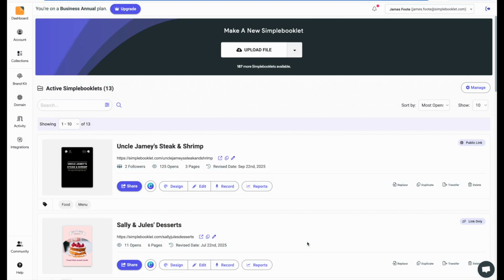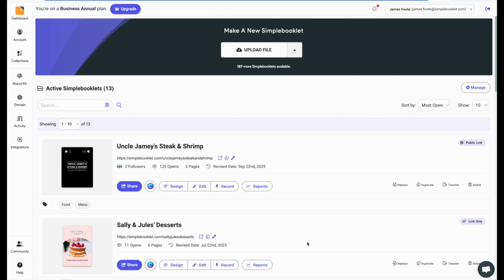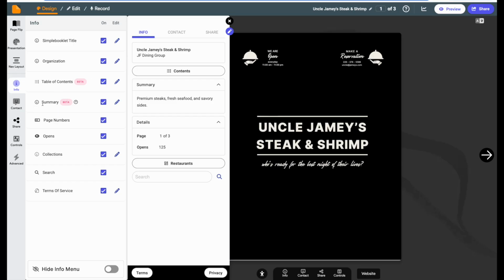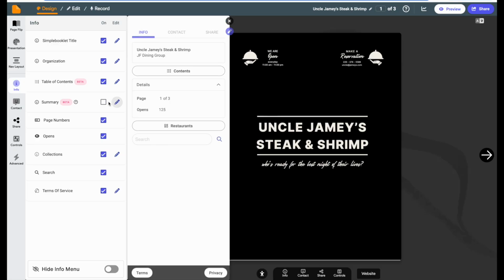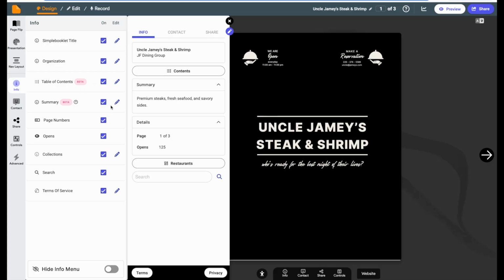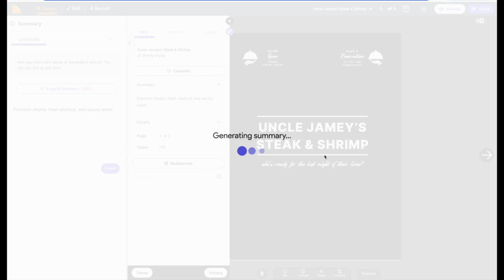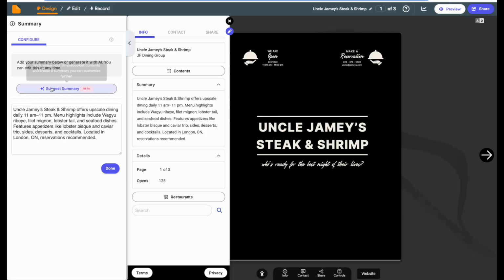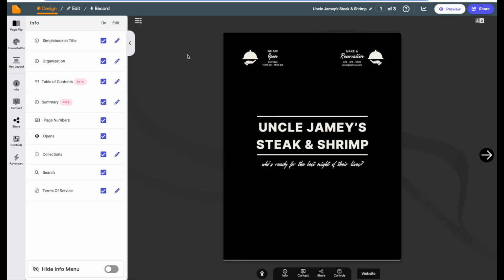Add a Summary to your Navbar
Quickly give your readers context with the new AI Summary feature! This tutorial shows you how to add a Summary to your Simplebooklet’s navbar, instantly generating a clear 40-word description or letting you write your own. Improve engagement, boost discoverability, and help your audience understand your content at a glance.